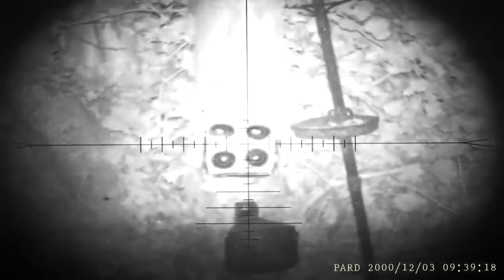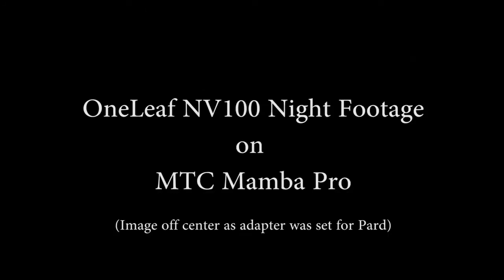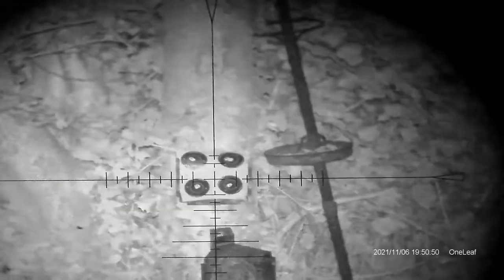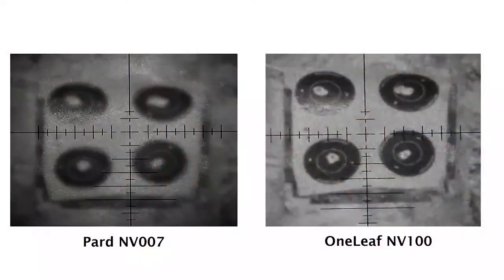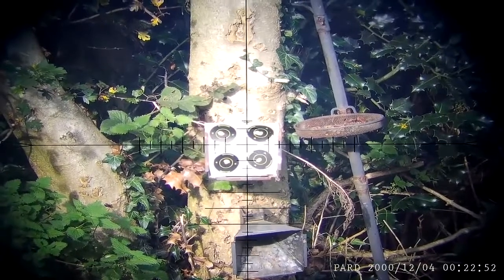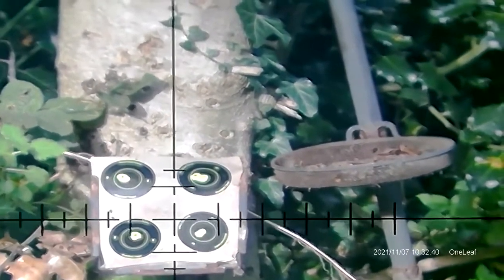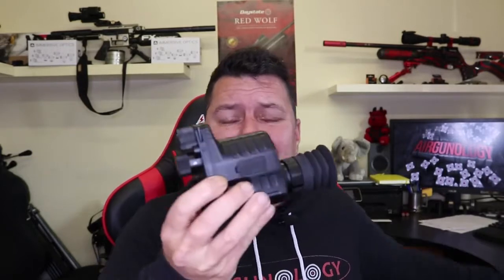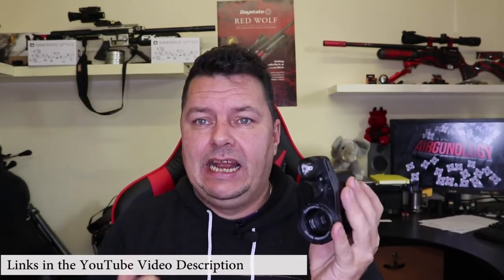What Is The Best Night Vision Add On Unit?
OneLeaf NV100 vs Pard NV007A

Timestamp:
0:25  Night Footage Comparison
6:04  Day Footage Comparison
8:50  Conclusion